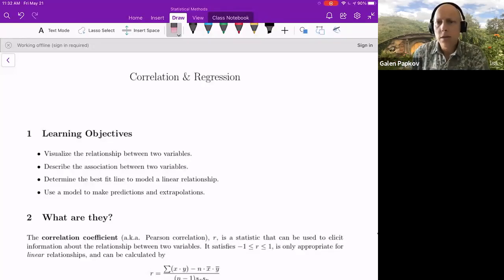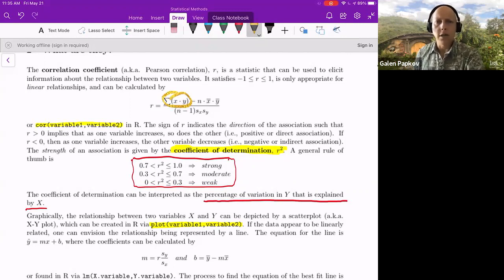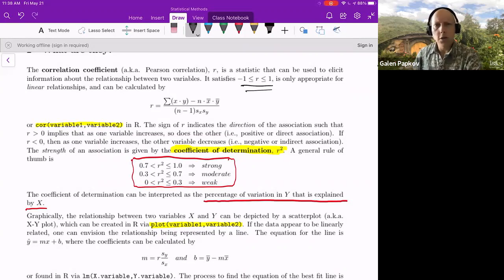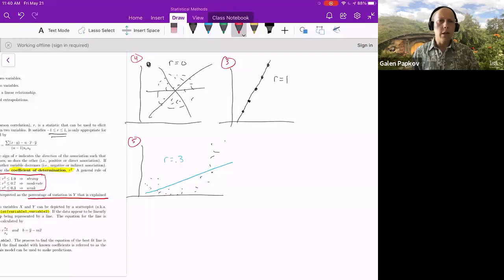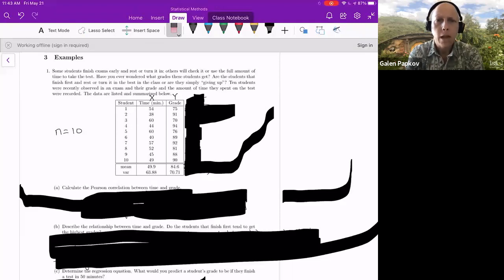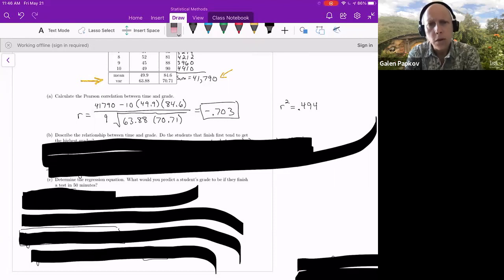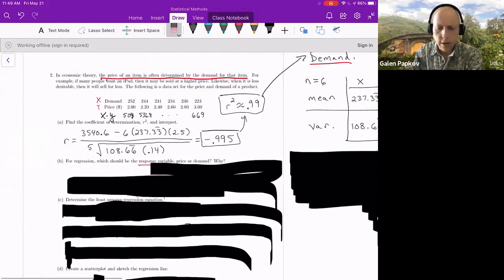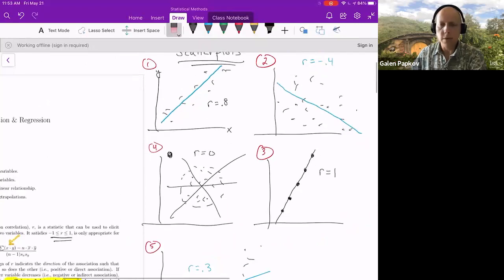How can you describe the relationship between two variables? (19:58)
Learn about Pearson's correlation coefficient and how it can be used to describe the association between two variables.